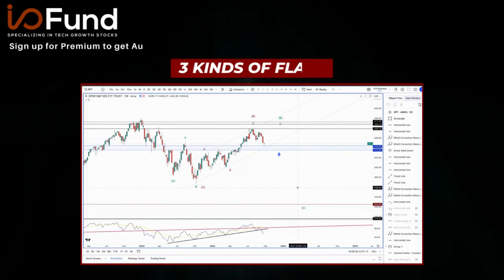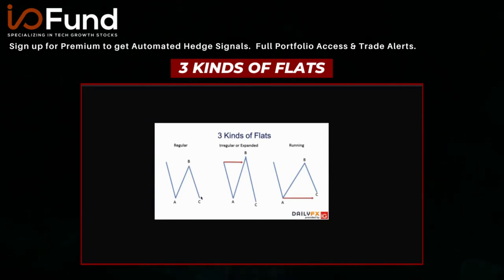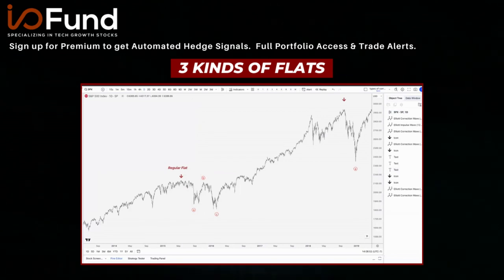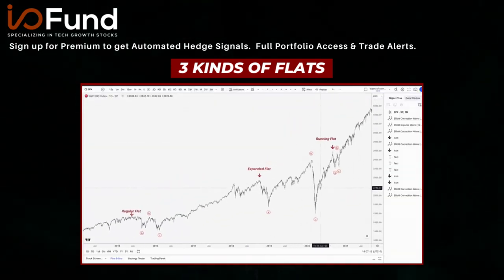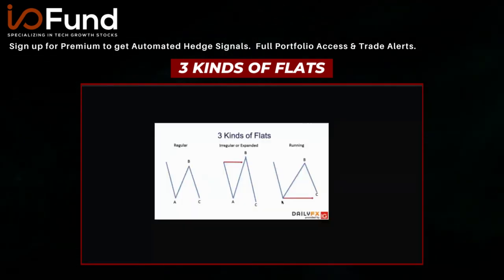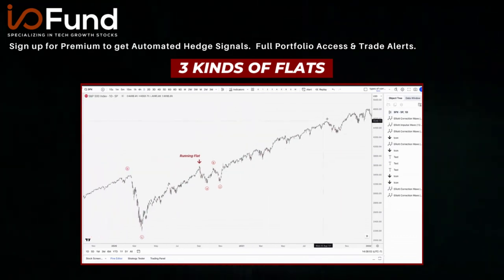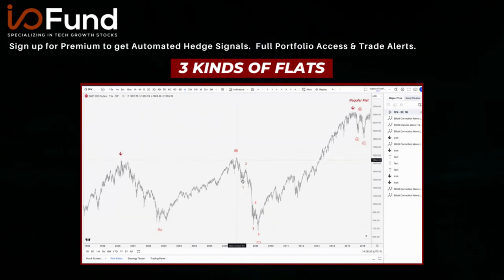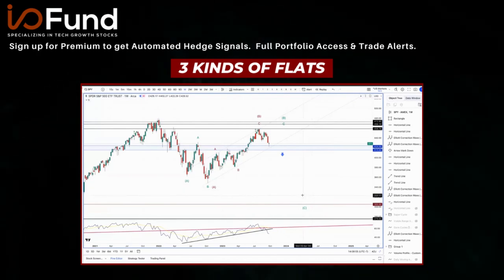3 Types of Technical Patterns To Know In Stocks